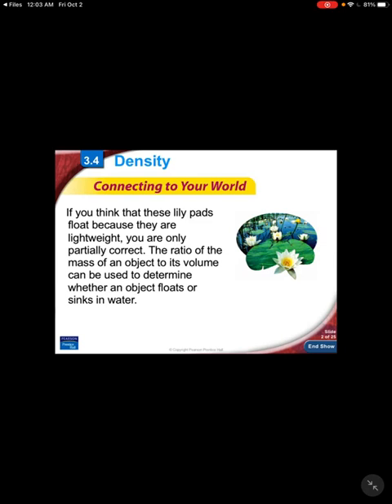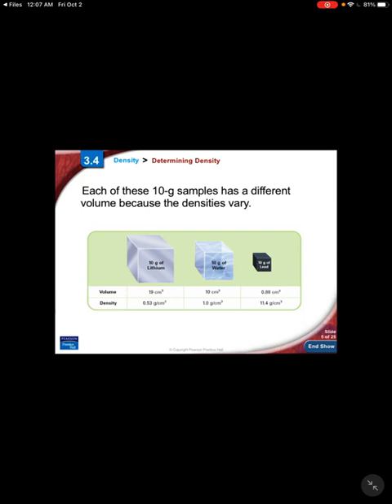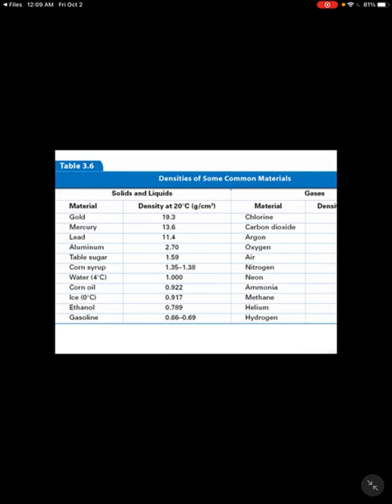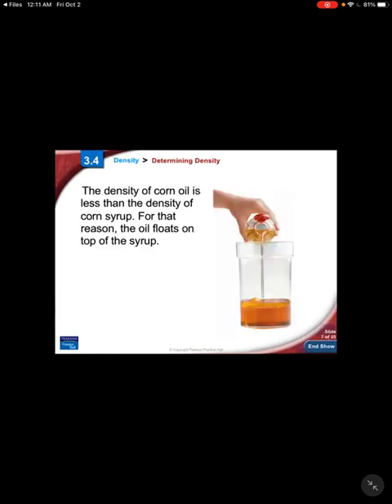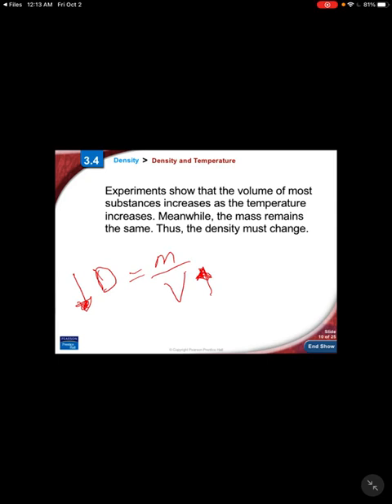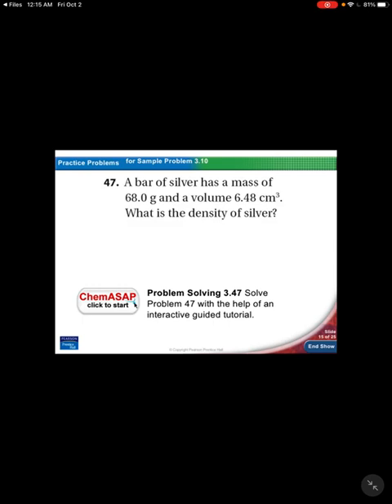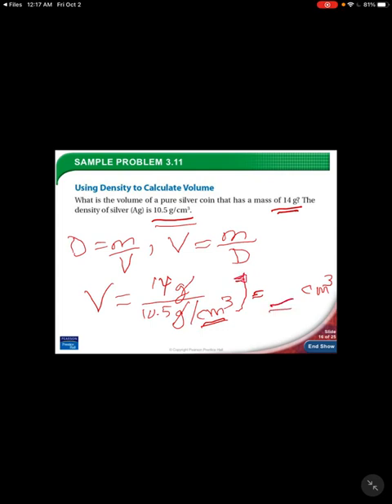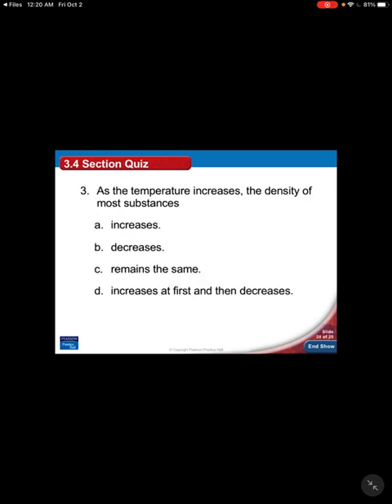Section 3 4 Screencast Density